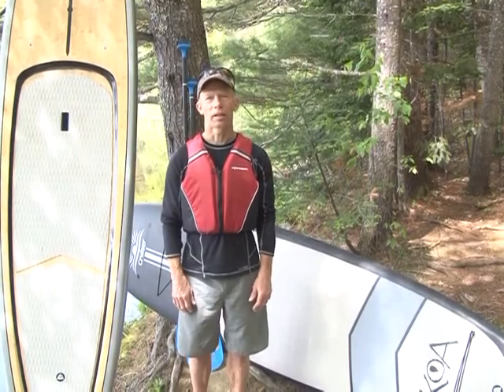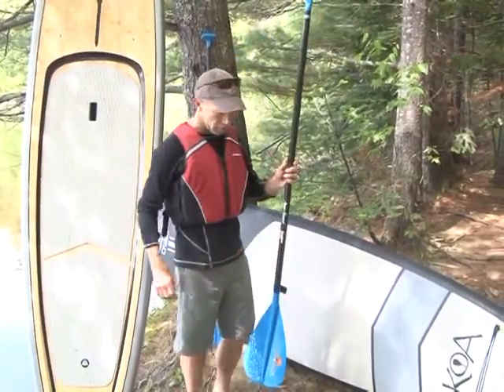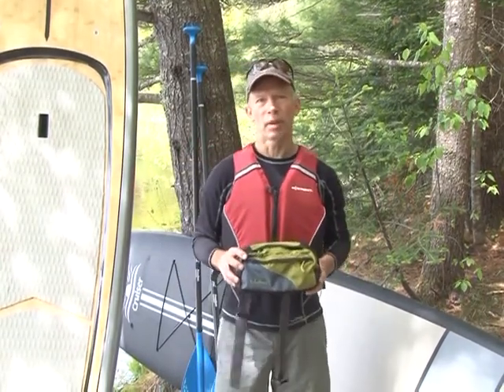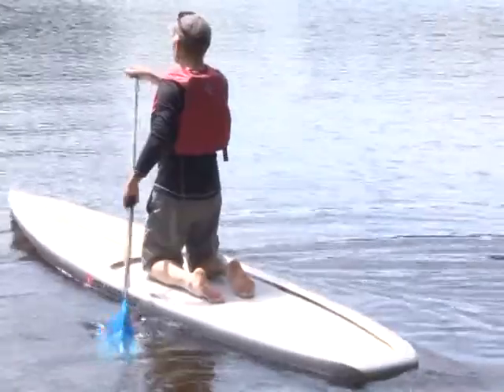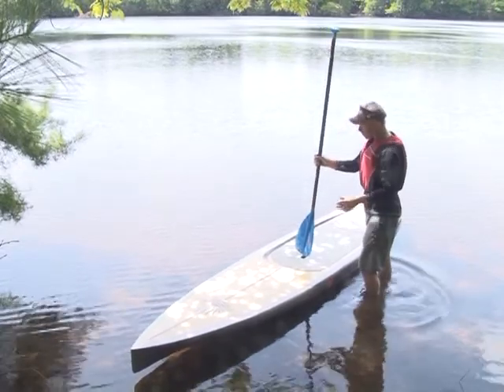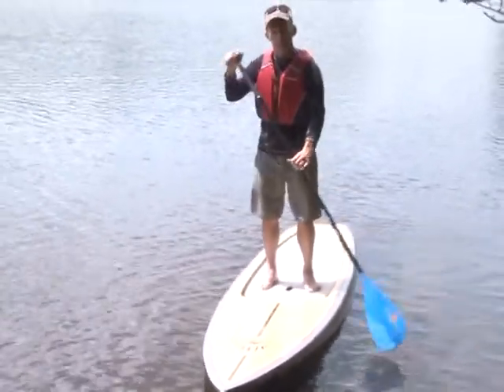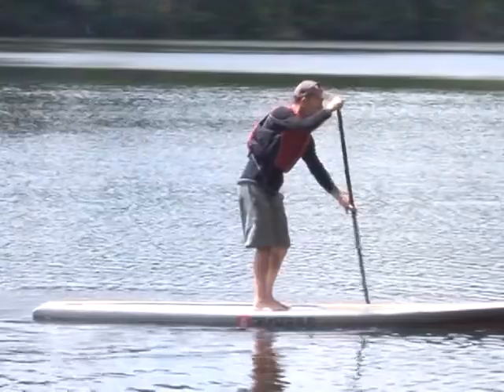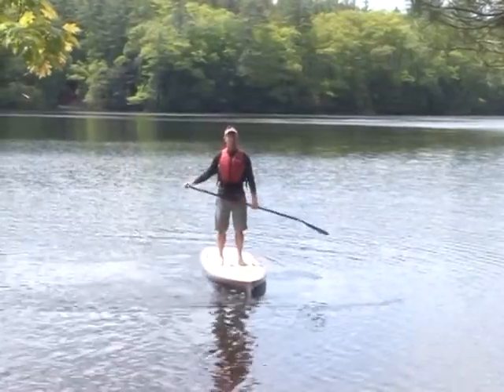What's SUP? An intro. to Stand Up Paddle Boarding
What do you need?  How to get started?  How to launch and hold your paddle?  Basic questions are answered in this 9 minute video.